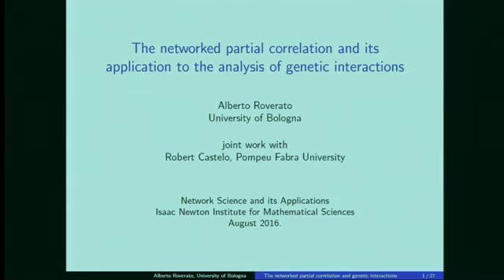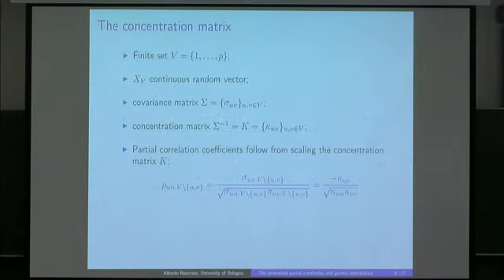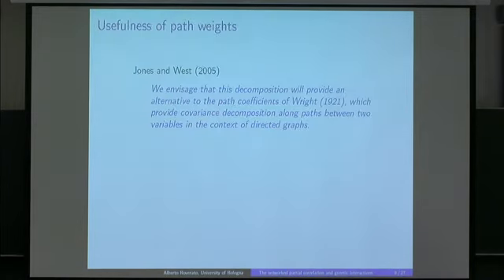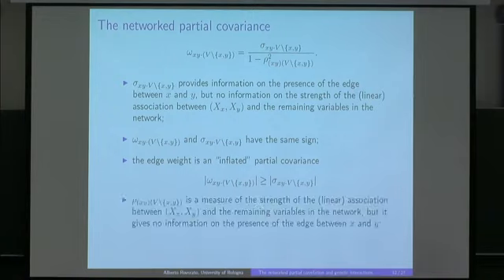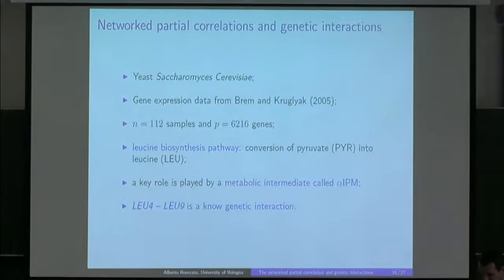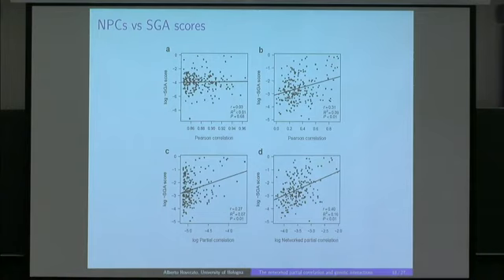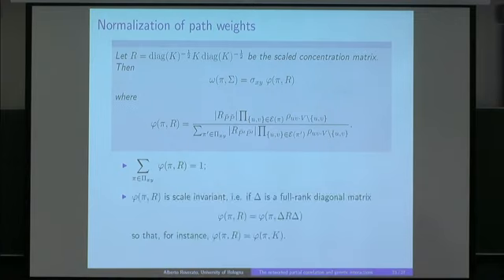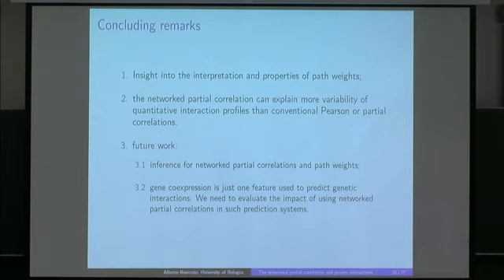Prof. Alberto Roverato | The Networked Partial Correlation and its Application to the Analysis...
Title: The Networked Partial Correlation and its Application to the Analysis of Genetic Interactions
Speaker: Professor Alberto Roverato (Università di Bologna)
Date: 26th Aug 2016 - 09:00 to 09:40

🗓️ Event: (SNAW02) Network science and its applications